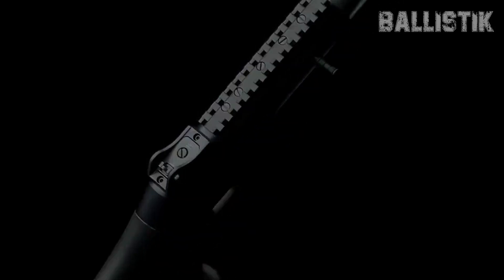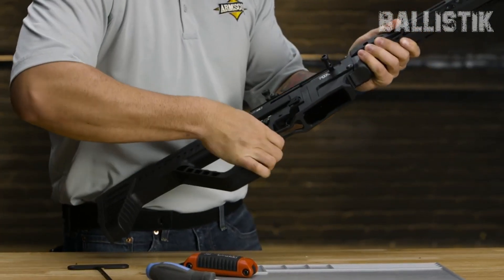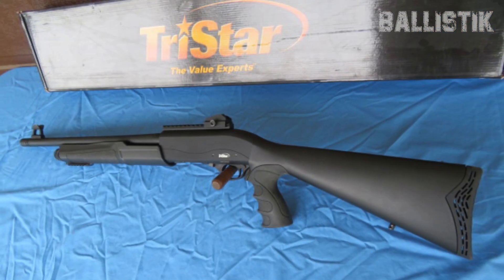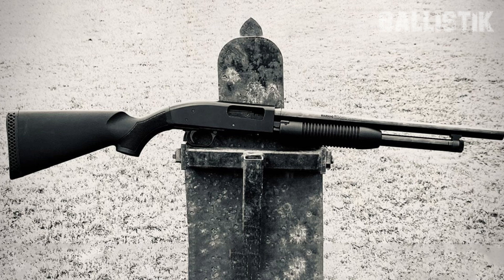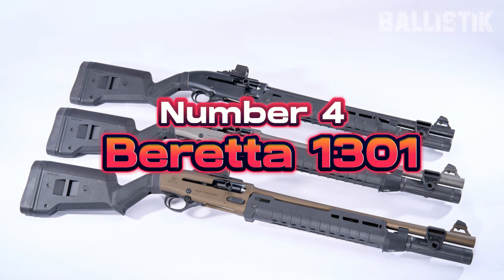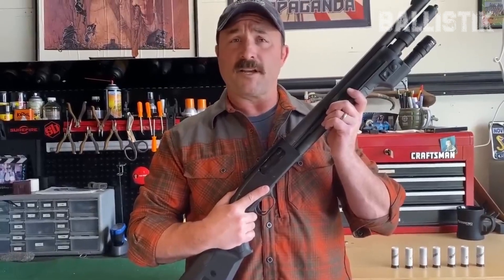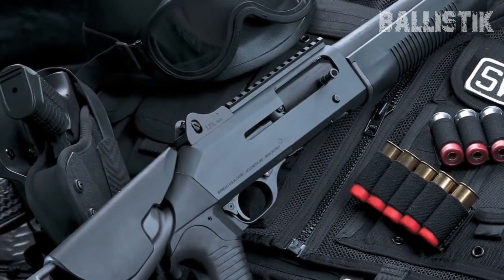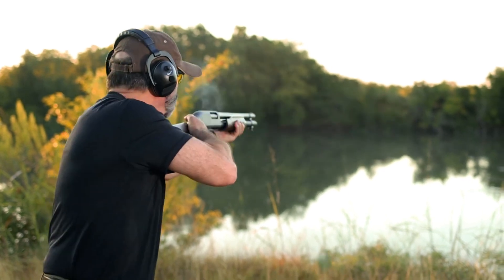Best Home Defense Shotgun 2024 [Don't Buy Until You WATCH This!]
Choosing a home defense shotgun is pretty personal. It's a mix of what works for your living space, what you can handle, and what just feels right. In this video, we’ll try our damnedest to help you find the Best Shotgun for Home Defense in 2024.